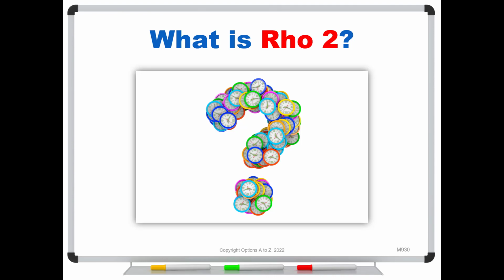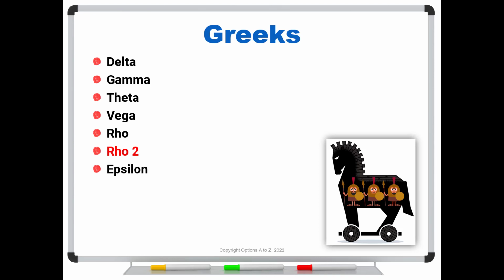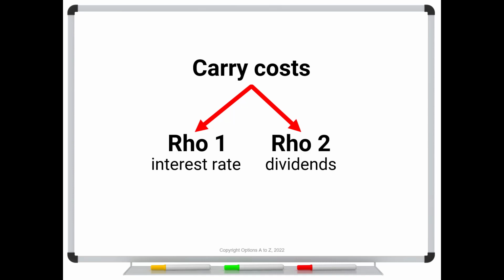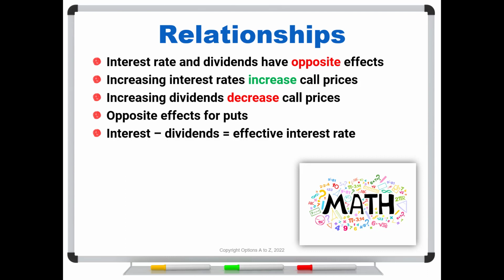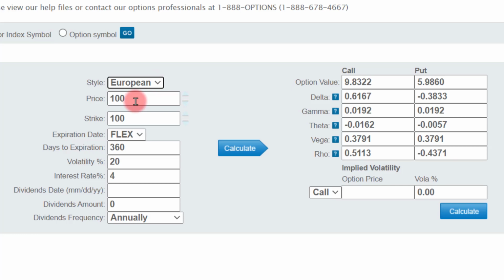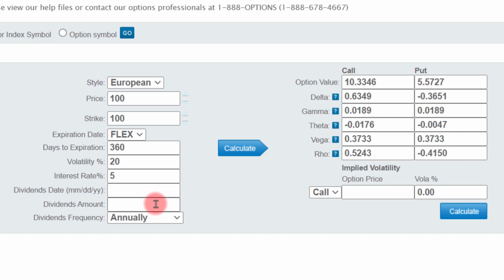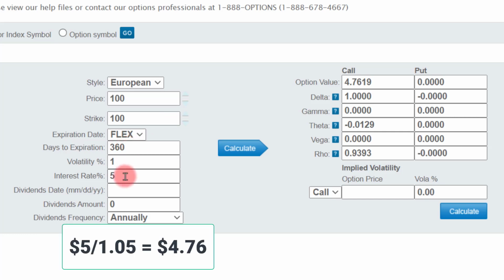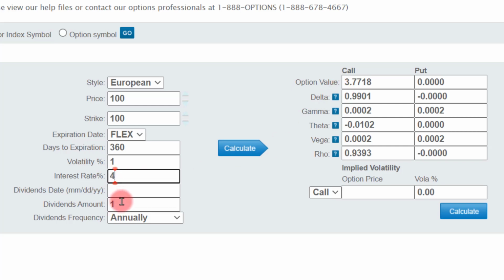What is Rho 2?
Most traders have heard of the Greek risk measure Rho, but what is Rho 2?